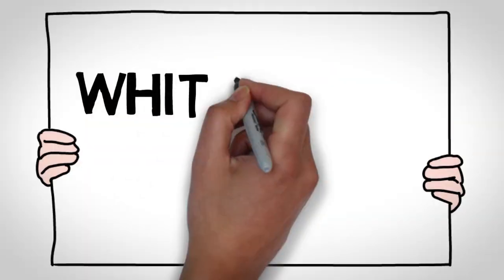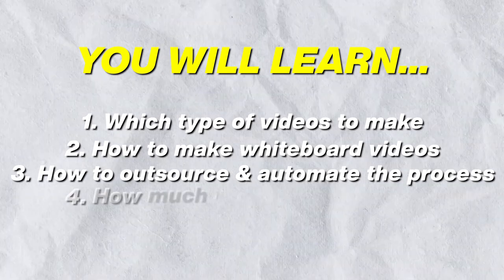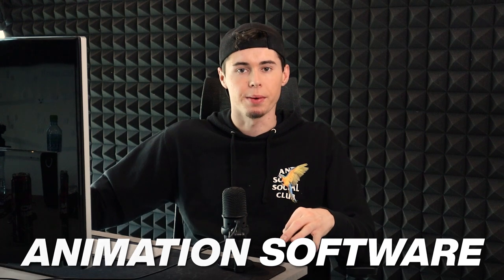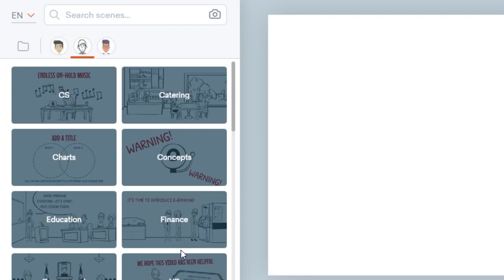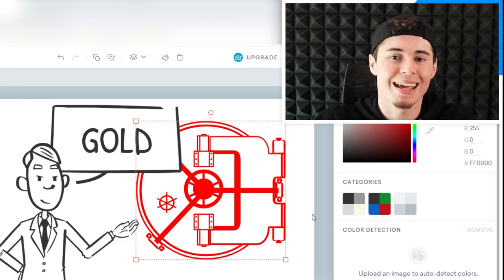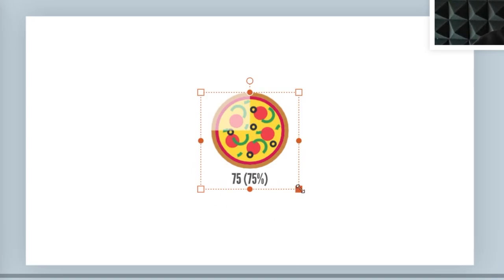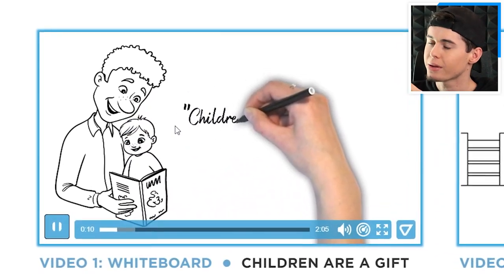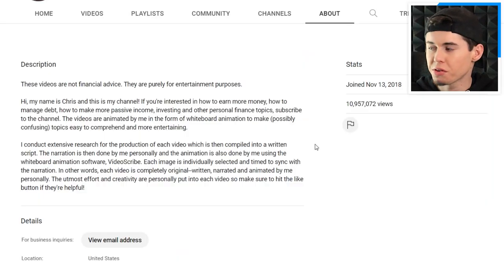How to Start a Whiteboard YouTube Automation Channel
In this video I show you how to create whiteboard videos for YouTube Automation channel. You can do this yourself or hire a virtual assistant to do it for you using whiteboard animation software. I reveal the best 2 whiteboard animation tools that you can use to make amazing whiteboard videos.